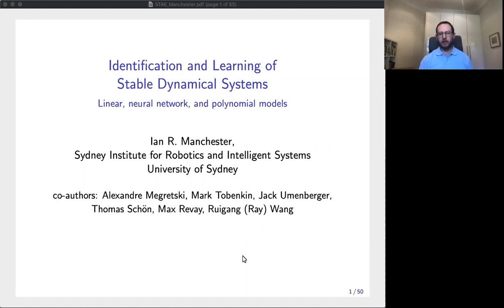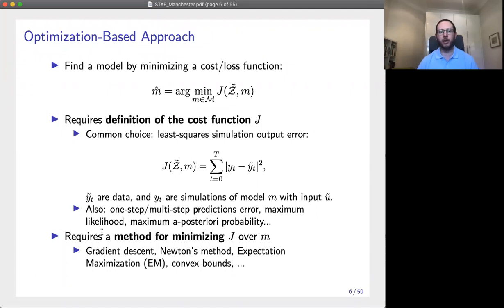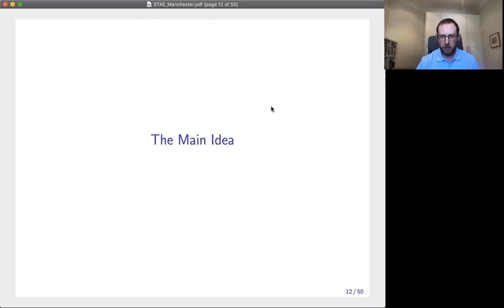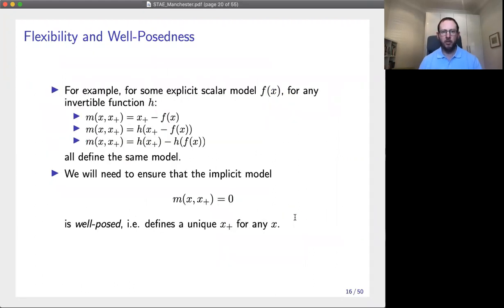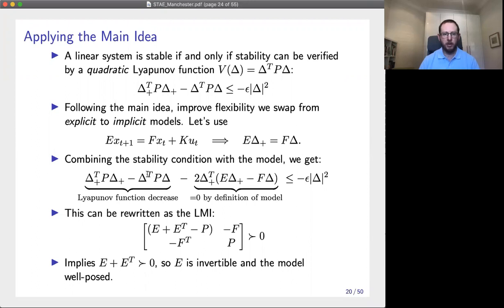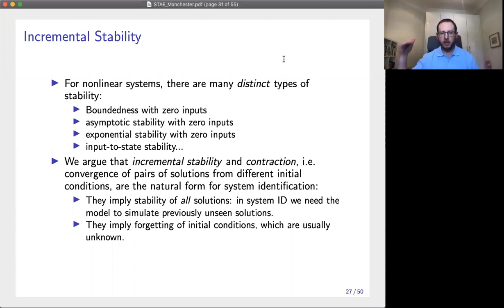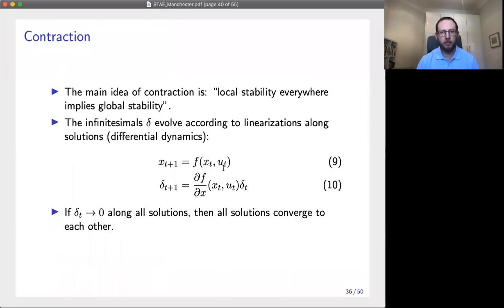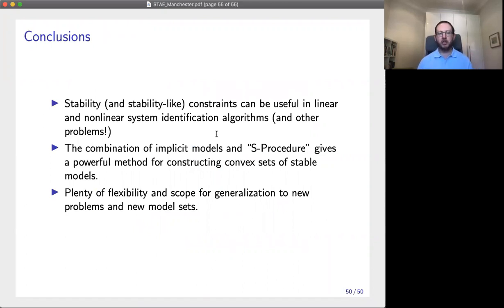Ian Manchester, Identification and Learning of Stable Dynamical Systems Linear...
...Polynomial, and Neural Network Models. A talk by Ian Manchester in STAEOnline seminar series.